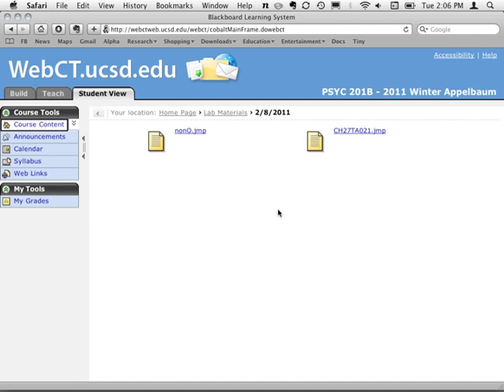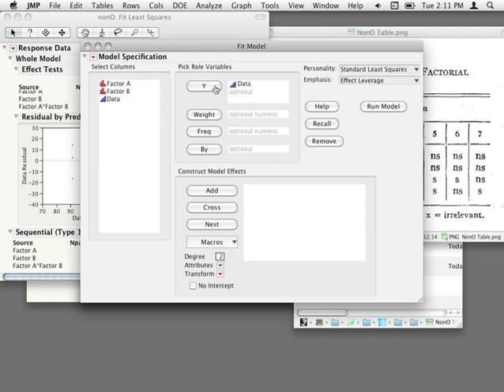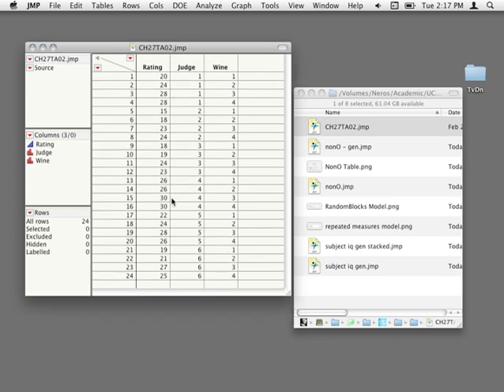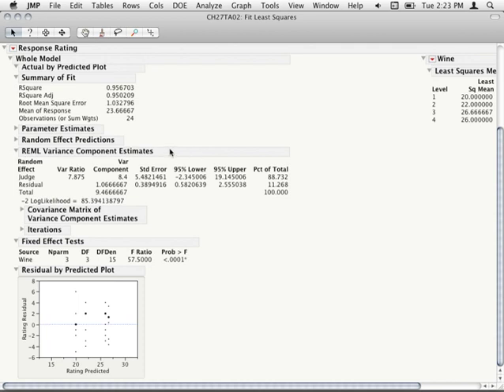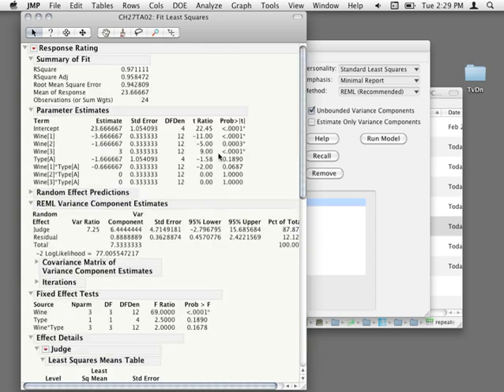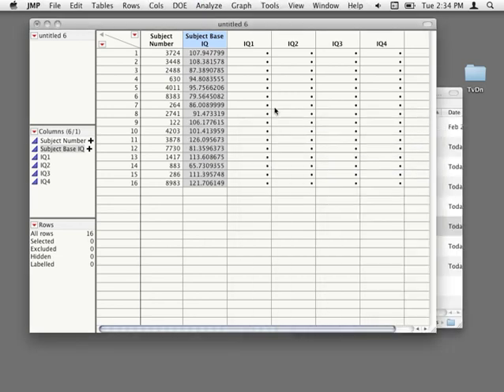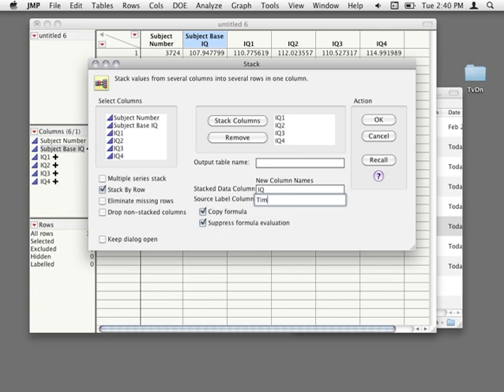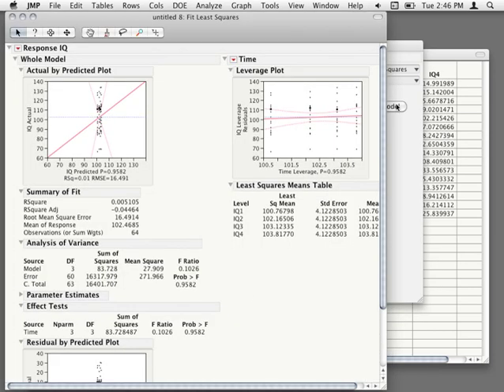JMP - Non-orthogonal Analysis of Variance and Random Effects models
If you are at a university other than UCSD and have found this or any of my other videos to be useful, please do me a favor and send me a note at indicating your university affiliation and which videos you've found useful.

Thank you!  - Dr. Julian Parris

Tutorial on Non-orthogonal Analysis of Variance and and introduction to Random Effects models and what variance components represent

Recording from a live lecture 02/08/2011